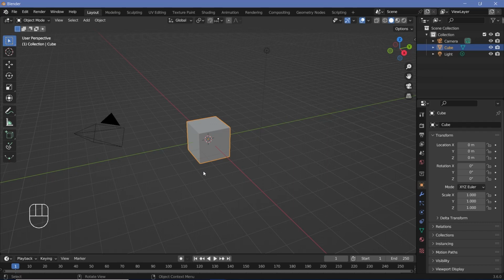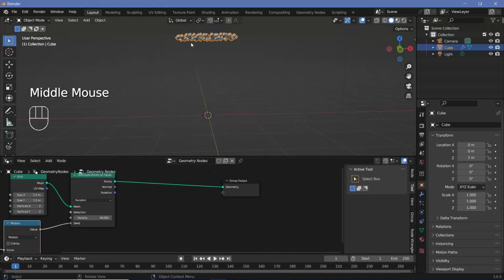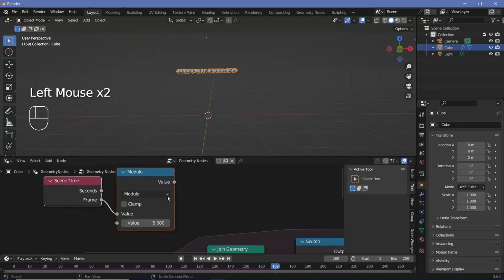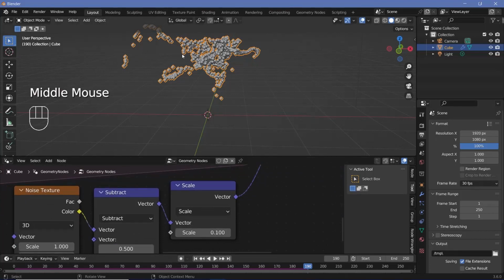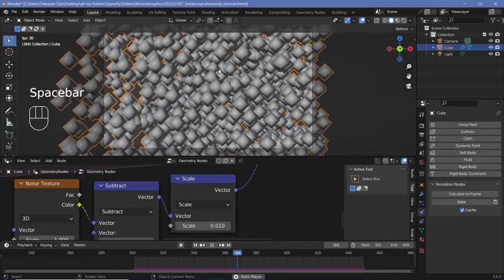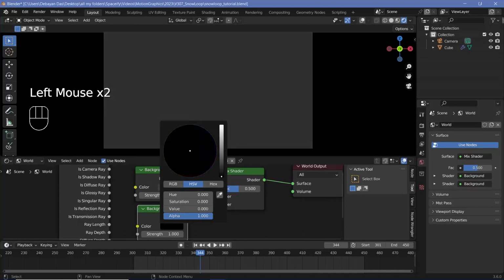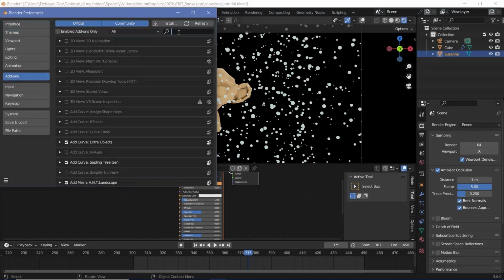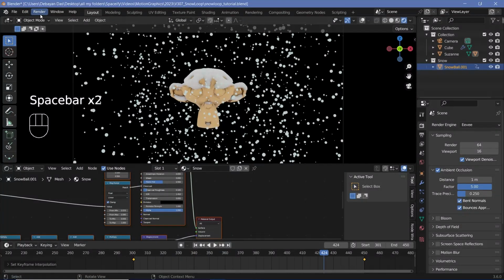Looping Snow Fall using Simulation Nodes - Blender Tutorial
Looping Snow has a lot of tutorials using the particle system, but almost no tutorials for creating the effect using simulation nodes, so I thought I should go ahead and make one!

Let me know what you want to see next and I'll try to make it happen.

Time-Stamps:

0:00 Intro
0:15 Distributing Points on a Plane
1:56 Falling Particles Simulation
2:43 Adding in New Particles
4:06 Creating the Swaying Motion
5:30 Camera Set Up and Baking
6:49 Completing the node tree
7:31 Scene and Material Set Up
8:41 Adding Snow On top of Objects
11:25 Final Renders / Outro

External Assets:

Nil/-